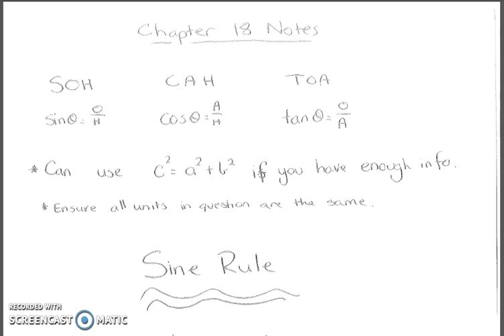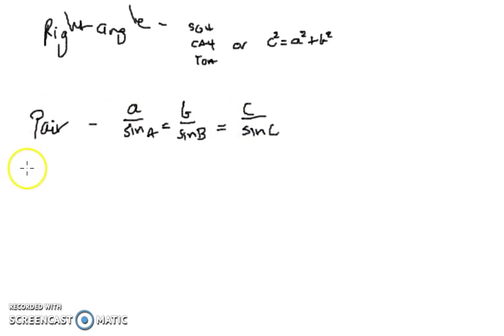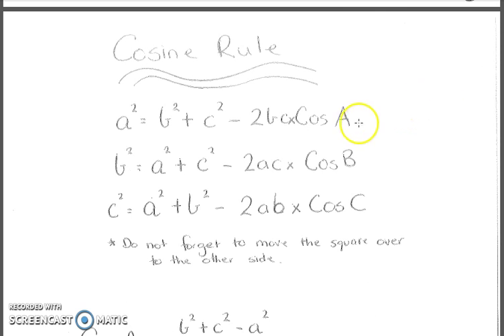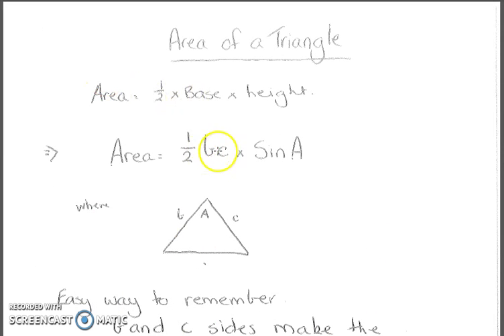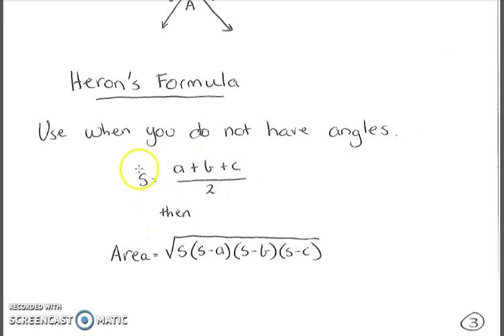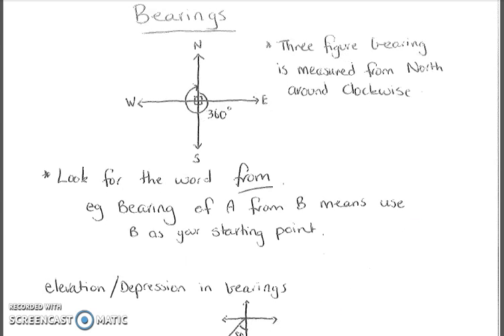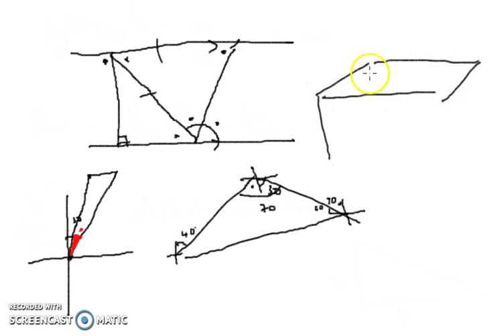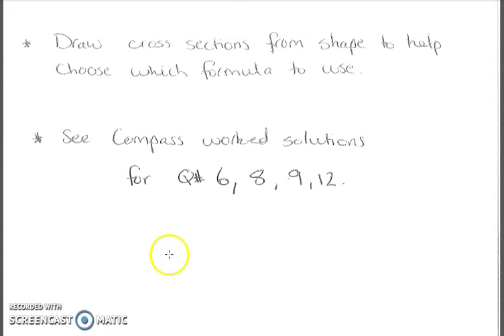Chapter 18 notes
Chapter 18 notes from compass flipped